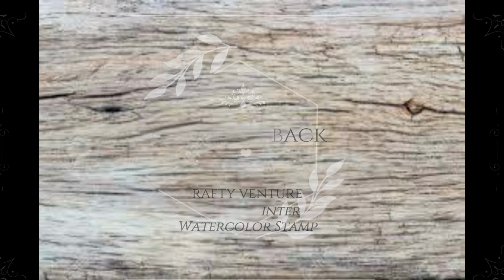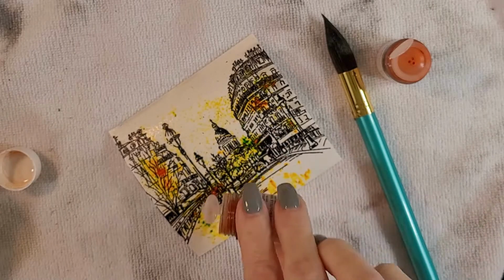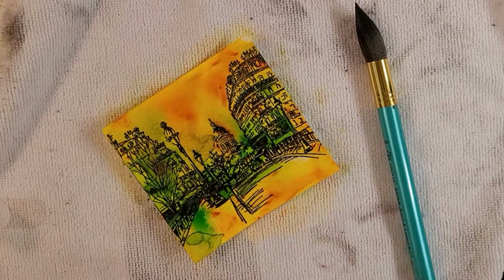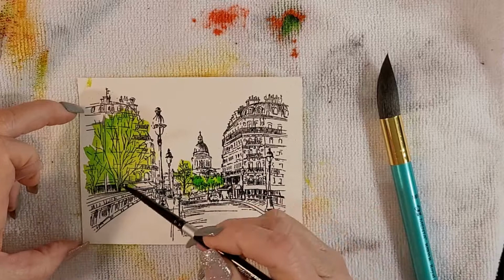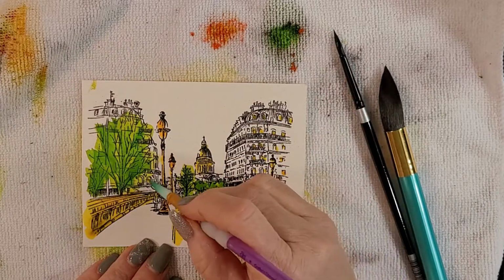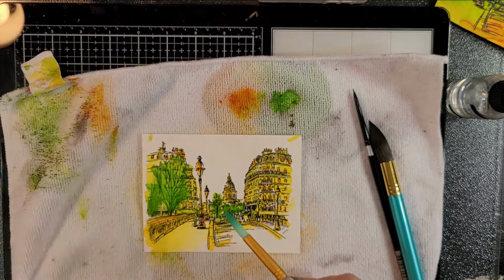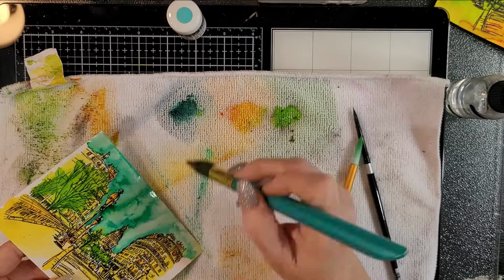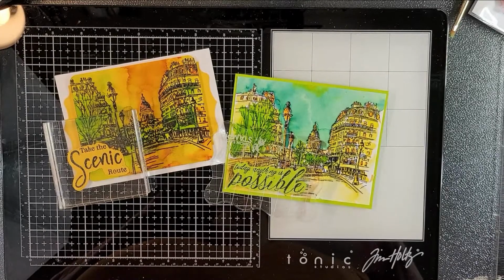Technique Junkies Paris Winter Watercolors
Hi guys! Today I am playing with one of the beautiful red rubber stamps from the January 2021 release from Jechnque Junkies: Paris Winter Watercolors. If you have been with me for any amount of time you know that I love imperfection and the loosey-goosey watercolor look. The sketchy nature of this stamp fits thatb ill! I had to use my ancient pigment powders and just allow them to determine the final outcome - I simply let go and let the medium and the image play together.

Pigment Powders - I am unsure where mine came from, but you can try something similar
Frequently used Products:
Neenah Classic Crest 110# cardstock
Cannon Pixma 492 Ink Jet Printer
Makeup Blending Brushes